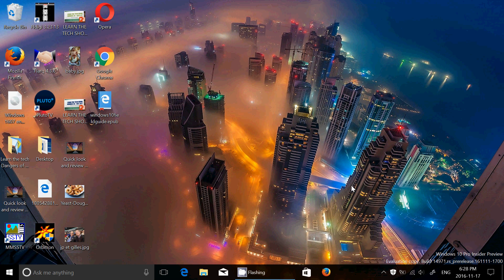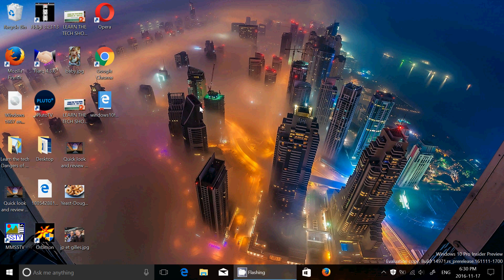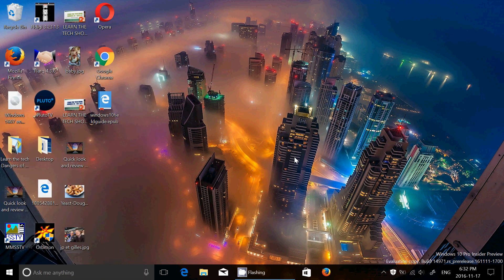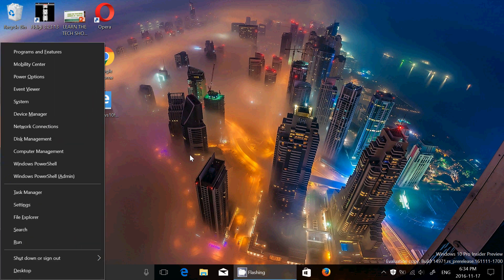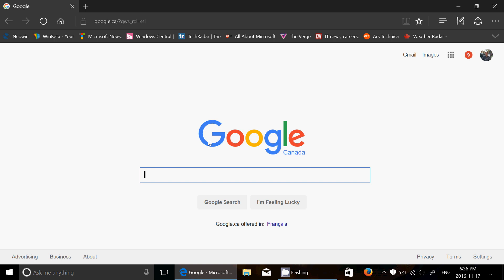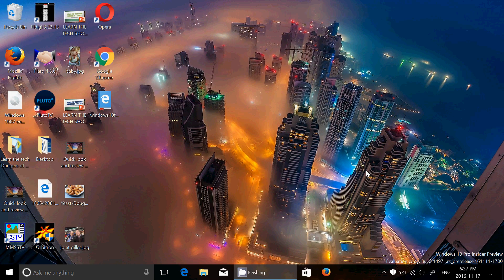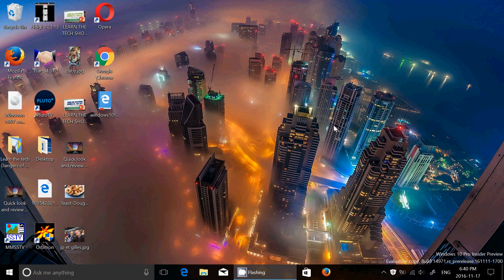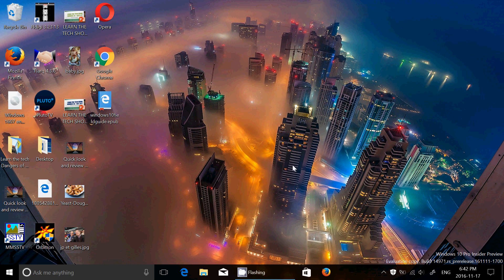Quick look and review of the latest build 14971 Windows 10 Creators update November 17th 2016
Quick look at the latest build of Windows 10 Creators update 14971 what is the good and the bad and my personal observations